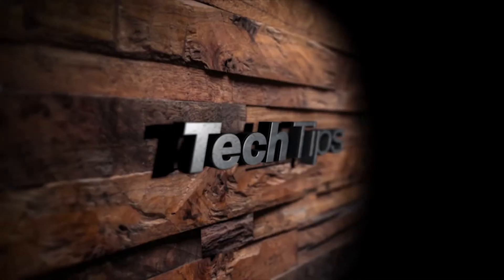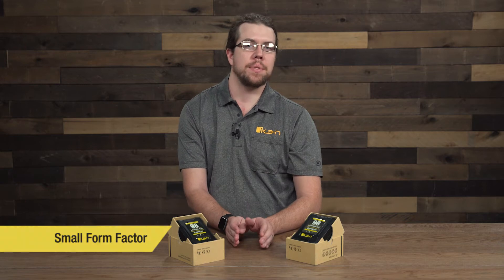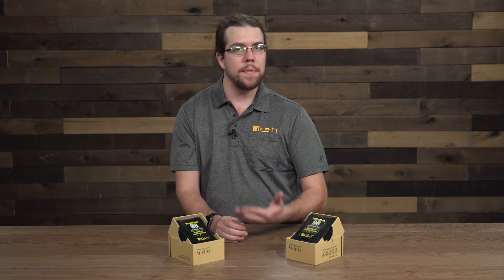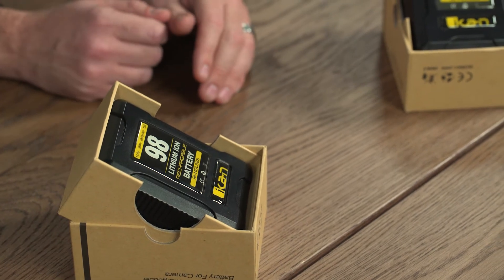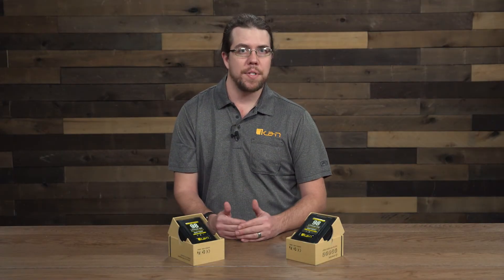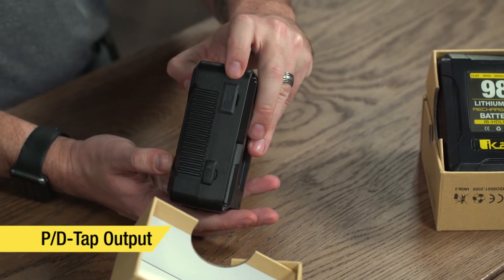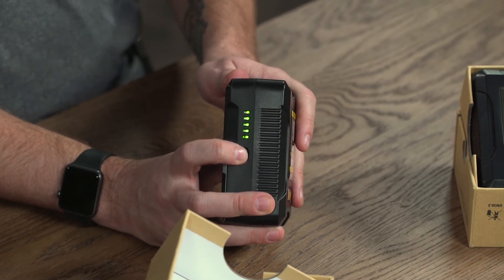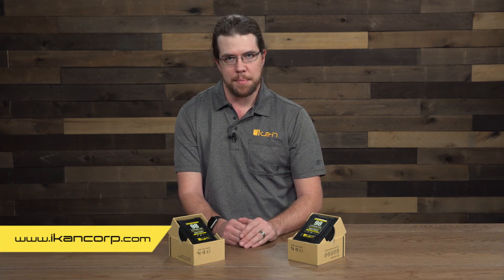Compact High-Draw Li-Ion Professional Battery | Tech Tips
Watch this Tech Tip video to learn about the IB-HDL98 series of batteries which are compact, high-draw, professional power sources for cameras, monitors, lights, and many other accessories. The new, smaller form factor saves space and cuts down on overall weight. Even though there is less surface area, there is still room for D-Tap and USB outputs on one side of the battery, and a power indicator button and LED display on the other.